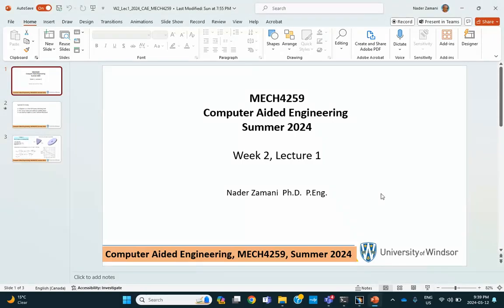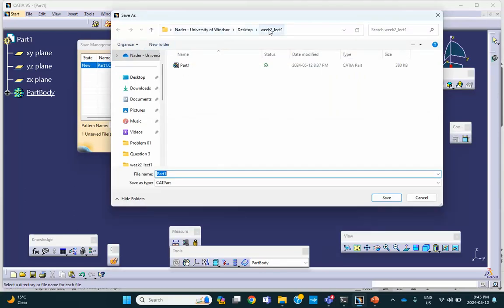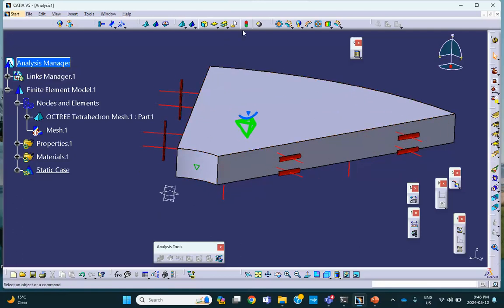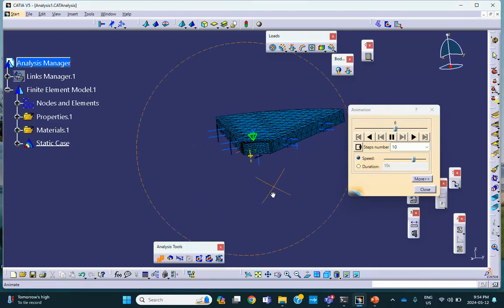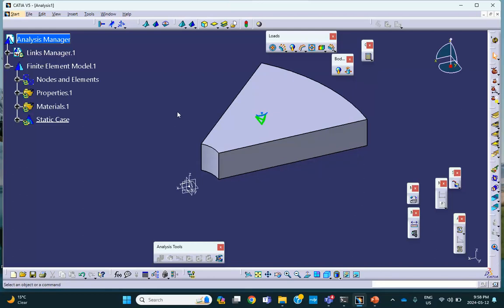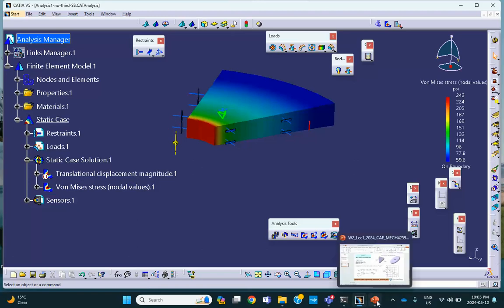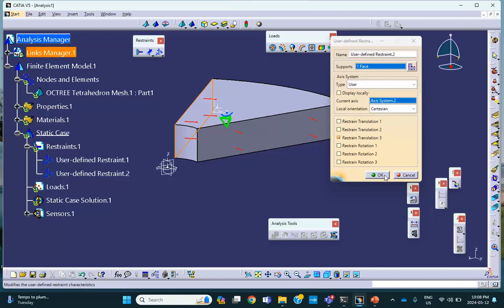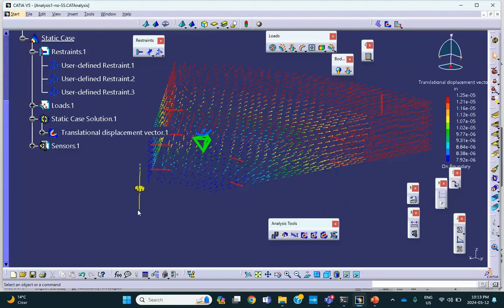Lecture 1 Week 2 CAE MECH4259 S2024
May 14